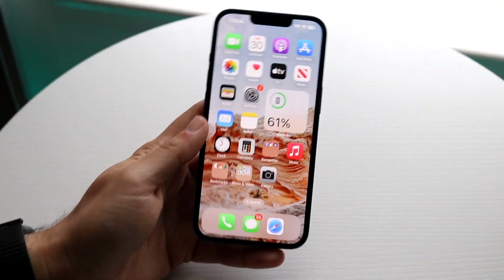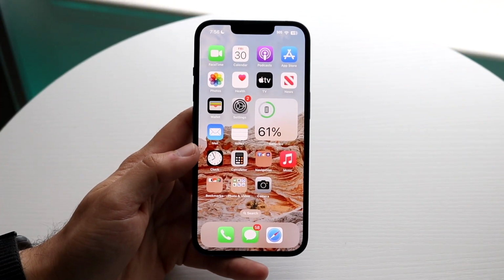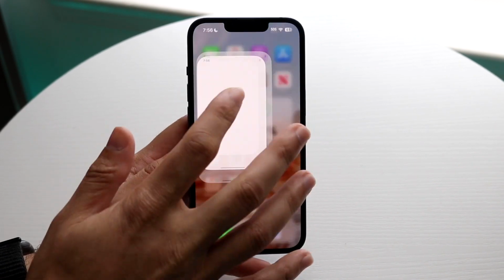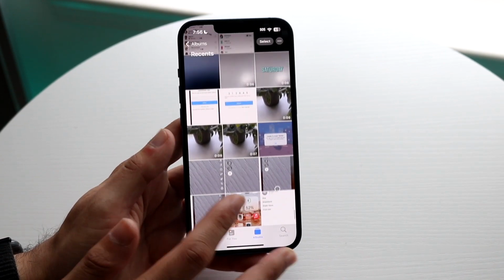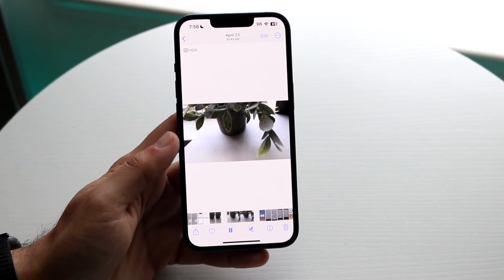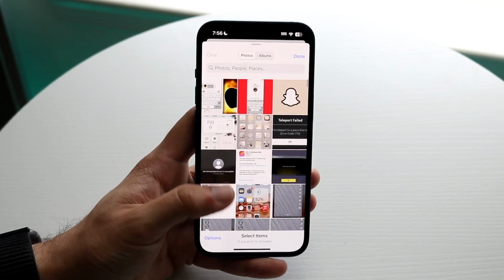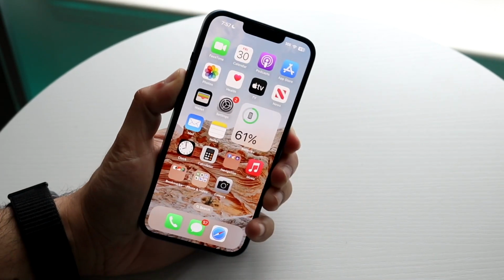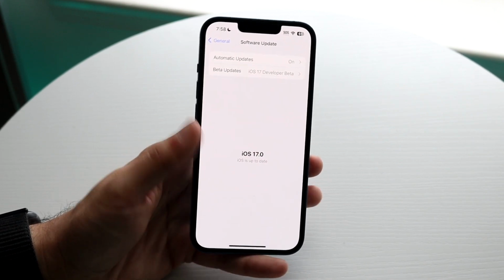How To FIX iPhone Videos Not Sending! (2023)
Here is exactly How To FIX iPhone Videos Not Sending! (2023)